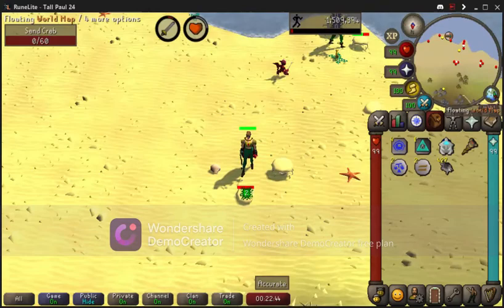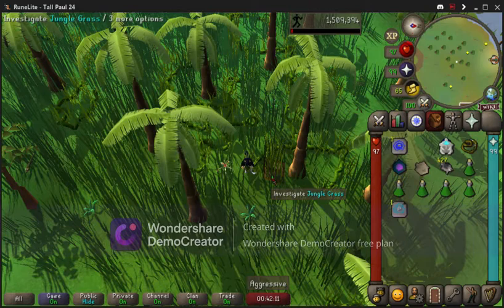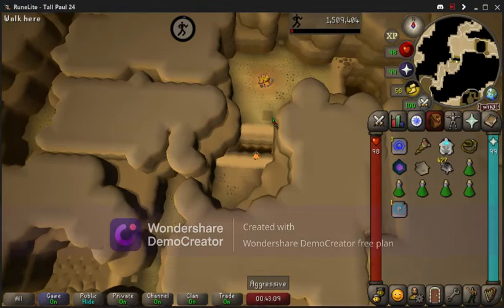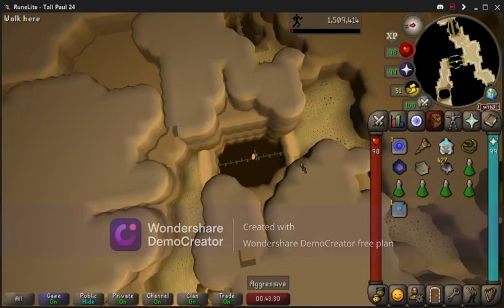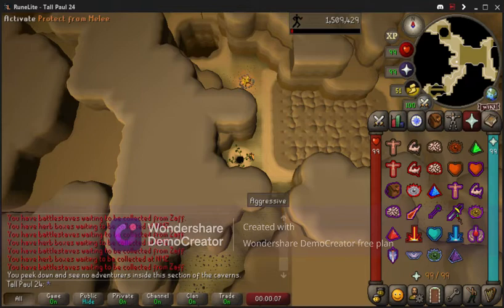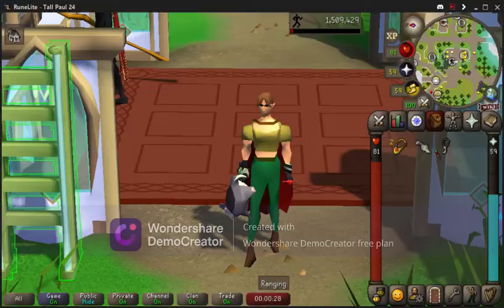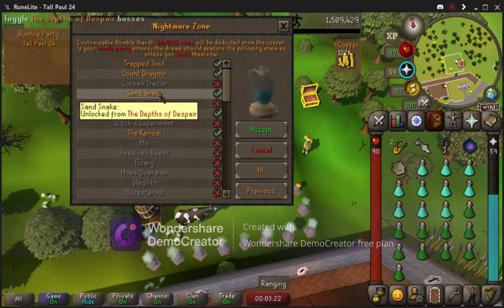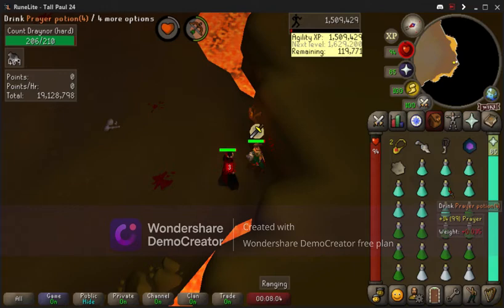Best AFK Combat Leveling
For any Combat level depending on what you need you have sand crabs, ammonite crabs, Manical Monkeys or NMZ!